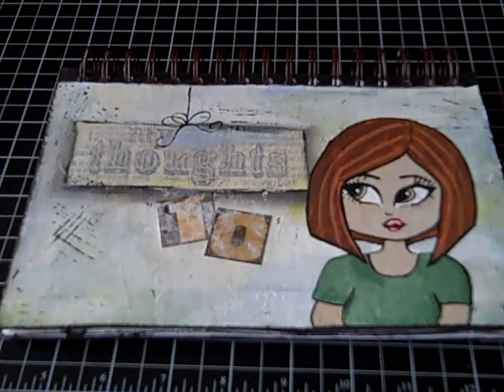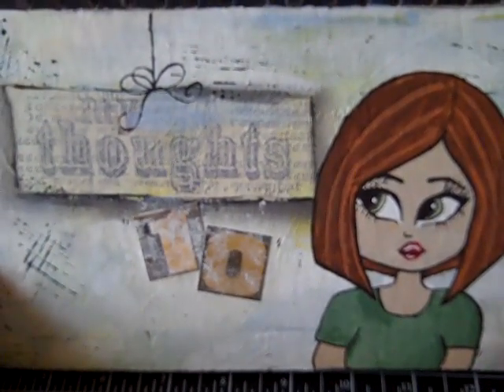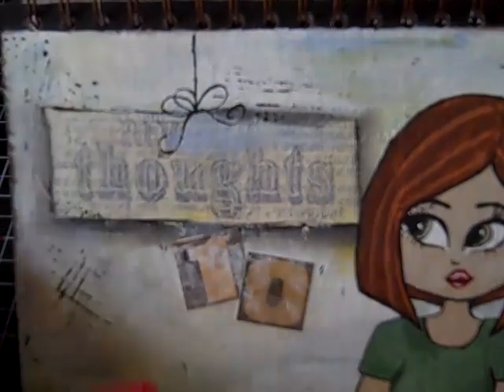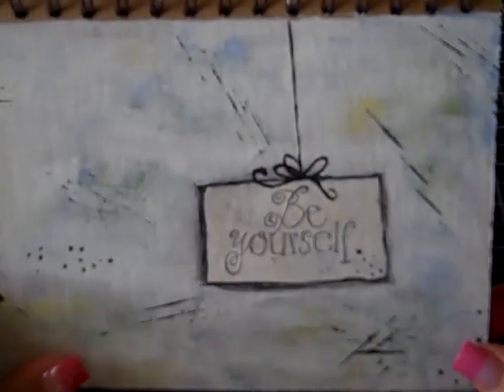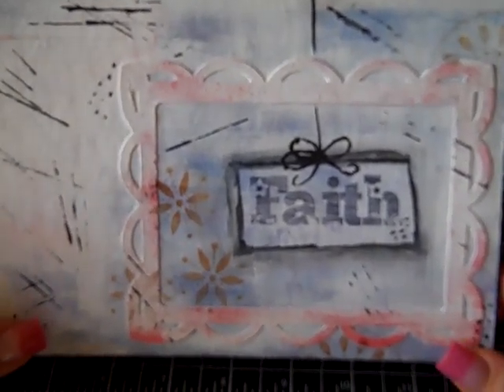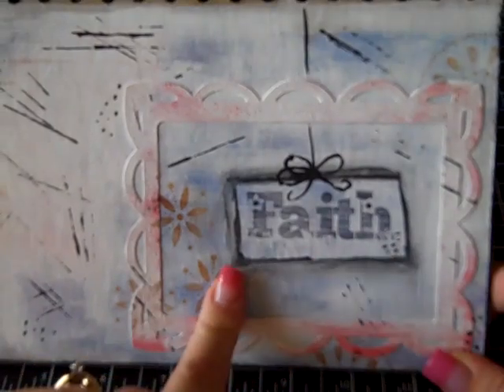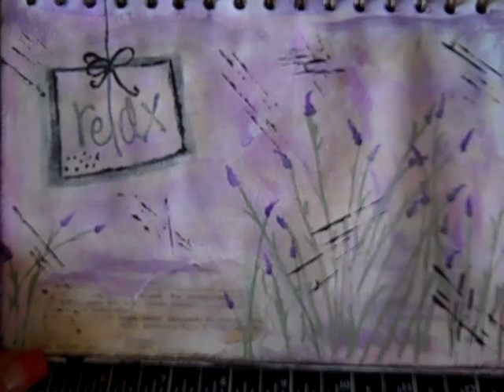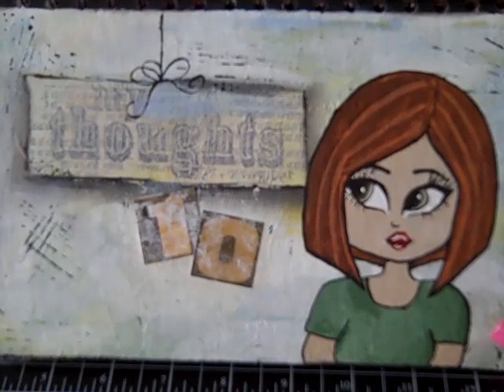My First Art Journal!!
I have decided to join in on the "Art Journal" fun.  Thank you Paula and Bona for your tuturials on how to get started.